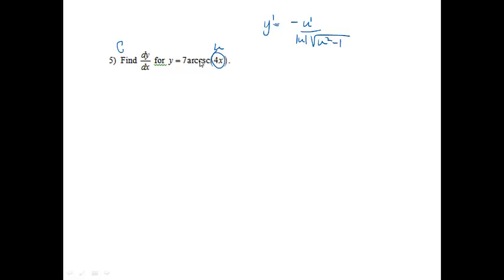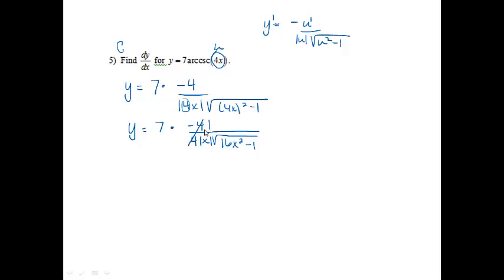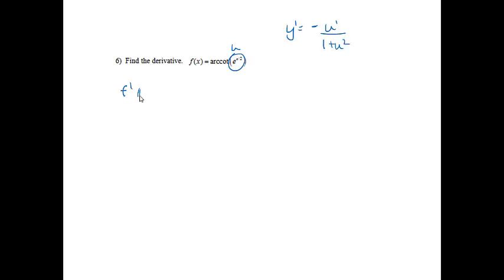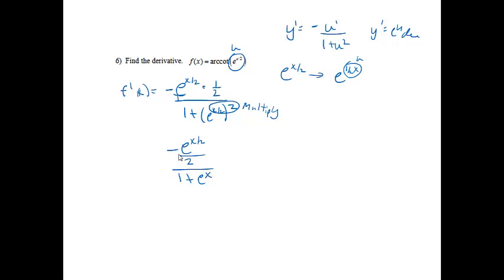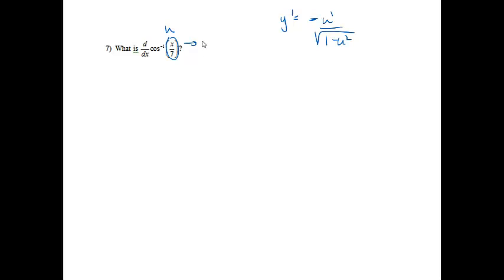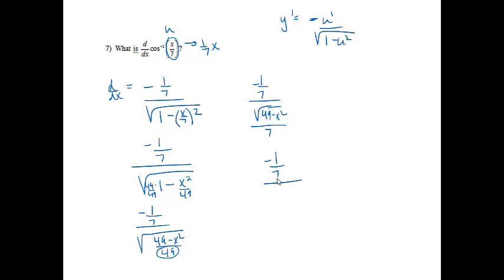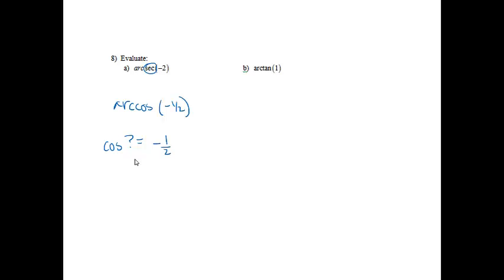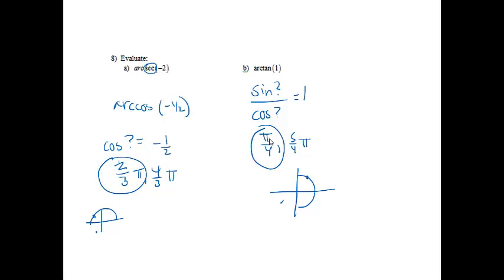calc ch 4 pt1 #5 8